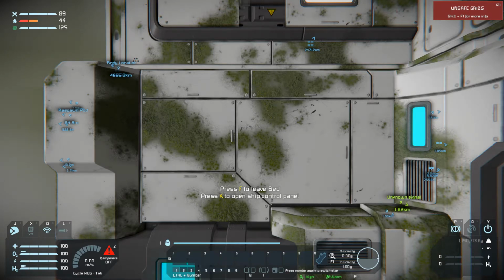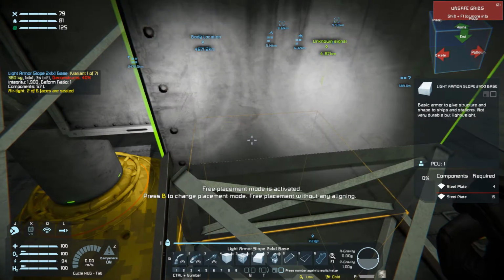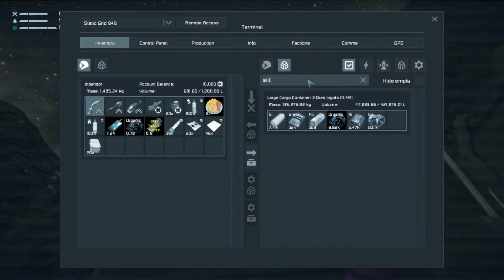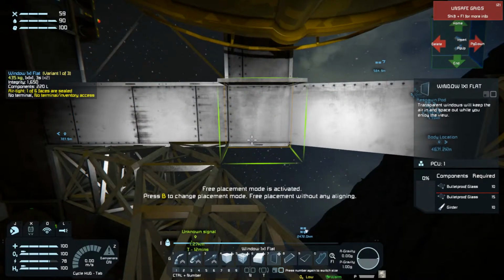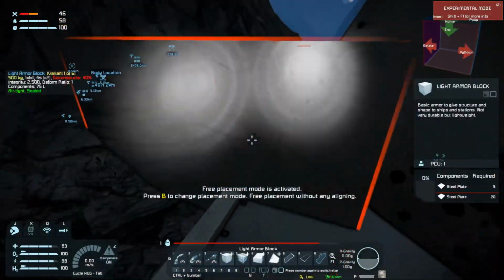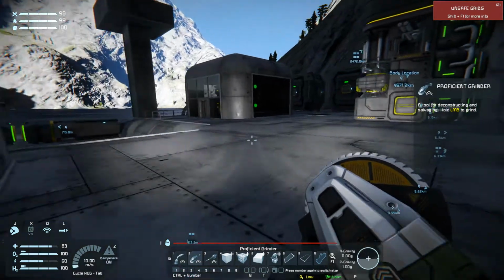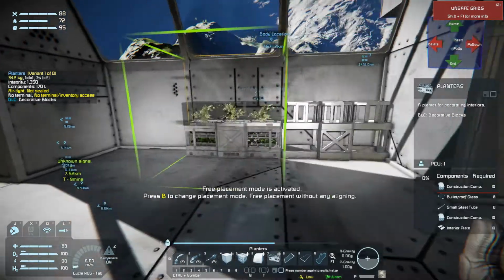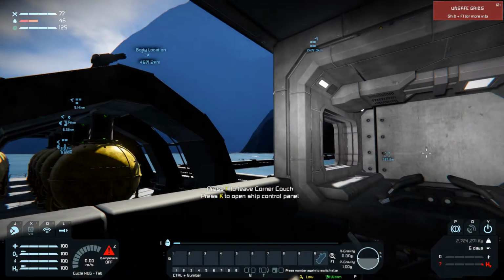Space Engineers Survival Ch3 Ep024 - Hydrogen Quonset Hut!